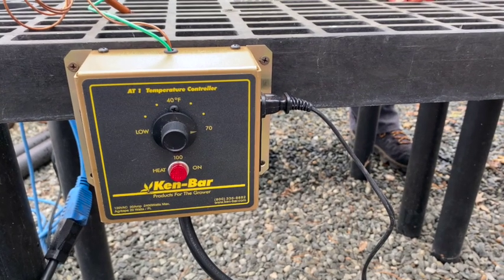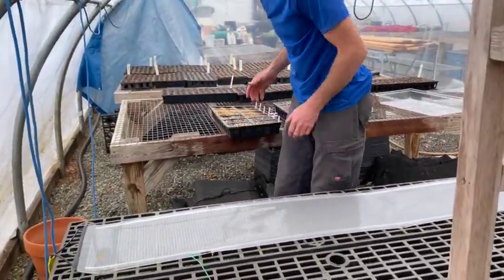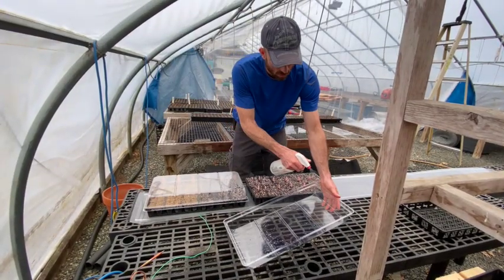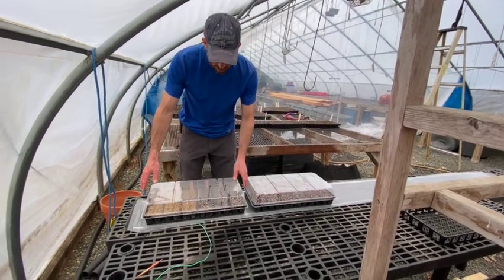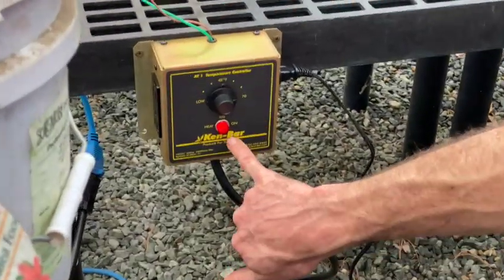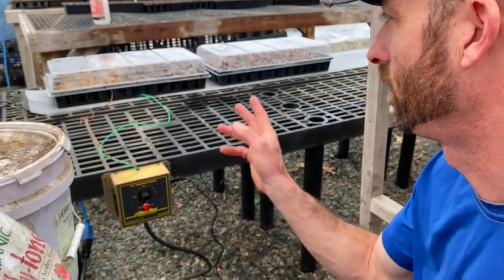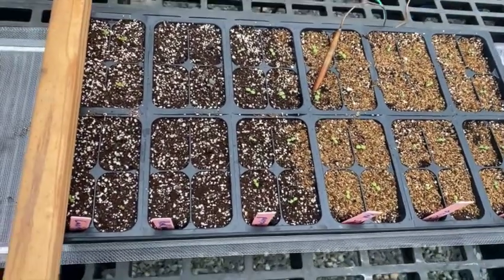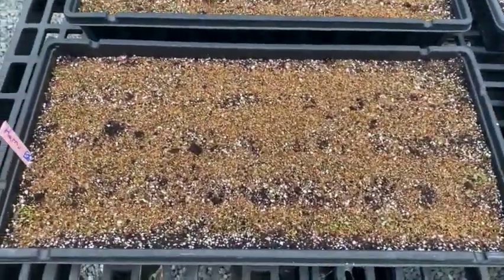Germinating Seeds – Seedling Heat Mat Seed Starter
A heating mat warms the soil so your seeds have a much more consistent temperature for successful germination.  It’s generally a two-piece unit including the heat mat and thermostat.  The thermostat allows you to control the temperature of the soil and adjust when needed.  It has a probe that is placed in the soil and sends the temperature to the thermostat.  When the temp drops below the setting, the unit is activated and heats up.  The thermostat sends electricity to the mat, which has heating elements built in.  The mat heats up evenly and warms the trays that are resting on it.  There is also a grounding screen that covers the mat.
Important Note:  Do not use fertilizer on the mat, it will destroy the unit over time.

🌱 Germinating Seeds – Seedling Heat Mat Seed Starter (saw results in 3 days) 🍅

⏱ Timestamps:
Heating Mat Control Thermostat     00:06
Seedling Heating Mat                         00:40
Humidity Dome                                    00:51
Temperature Probe                             02:02
Adjusting the Thermostat                  02:30
3 Days Later                                         03:17
No Heat Mat Comparison                  04:00

🛒Supplies:
💧VivoSun:  Not the one I’m using, but it’s a good bang for your buck on amazon.  Comes with thermostat too.  Has a decent number of features and is very affordable.  Note: it’s small, but should be enough for small garden.
💧Combination Humidity Dome with Tray (3 pack)
💧Plug inserts (separated for ease of fitting into about humidity dome)